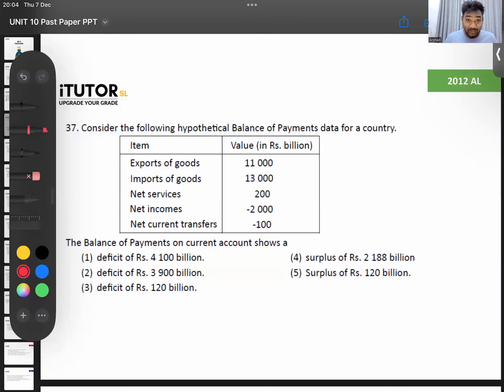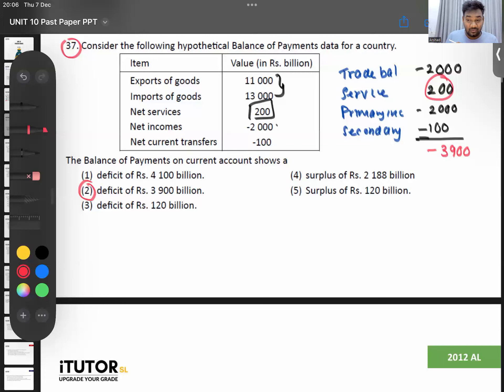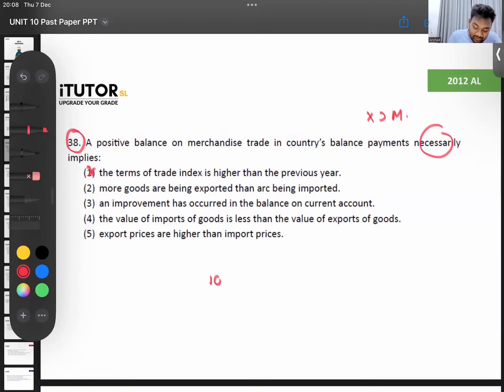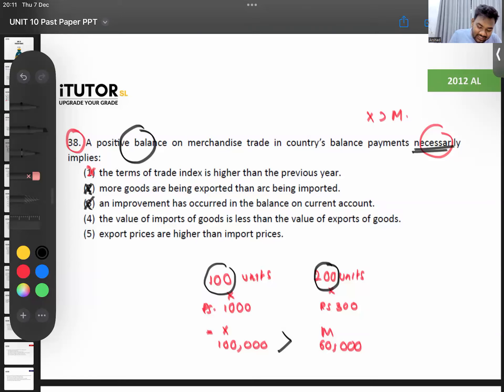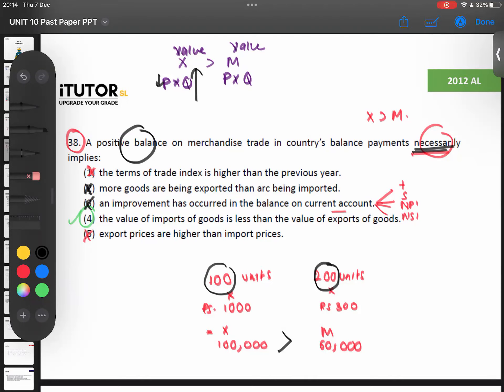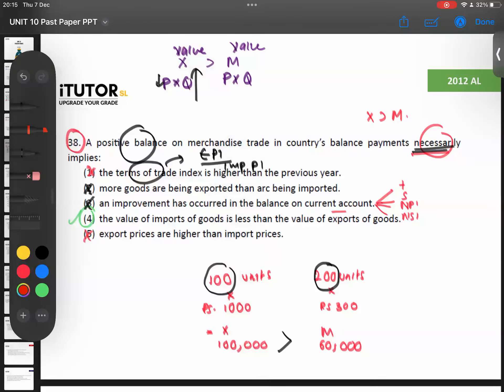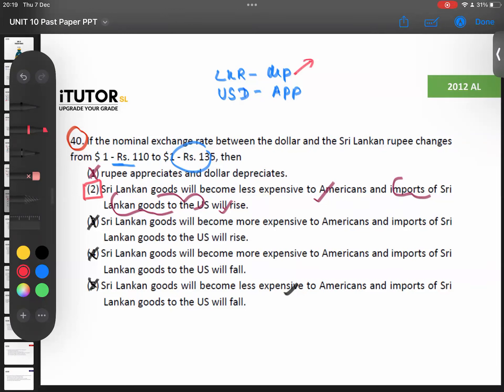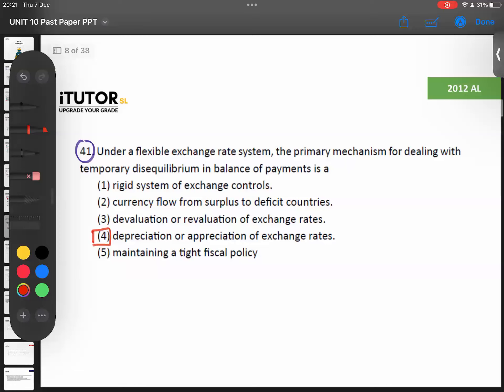Unit 10 - Foreign Finance - 2012 AL - Paper 01 Q37-41